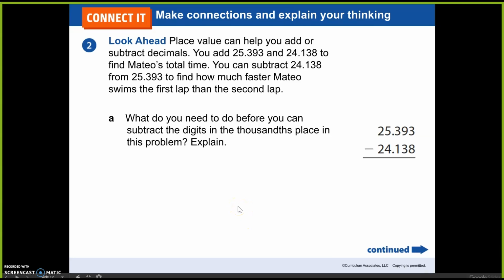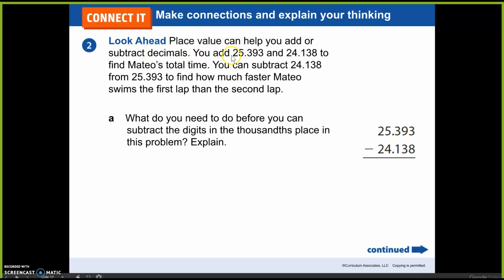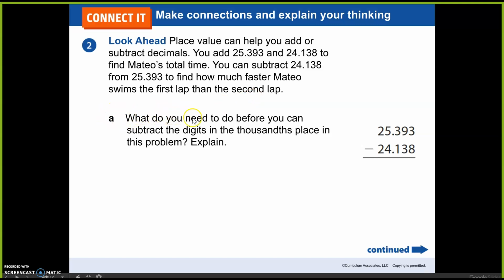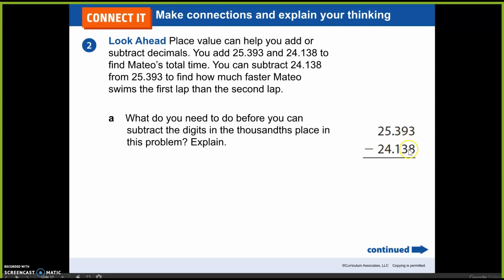connect it L7